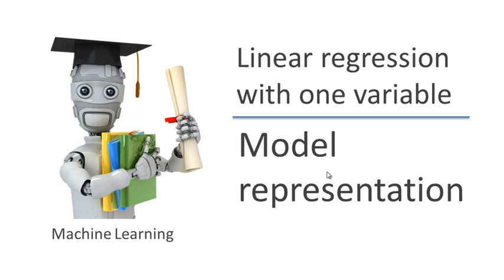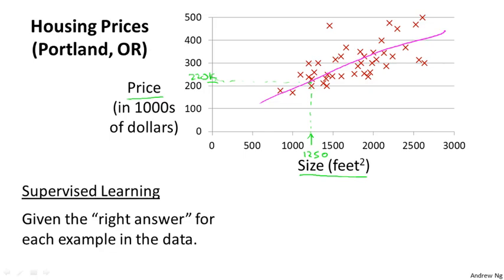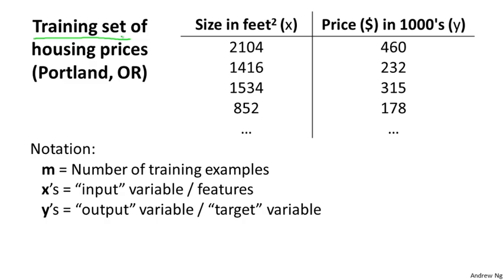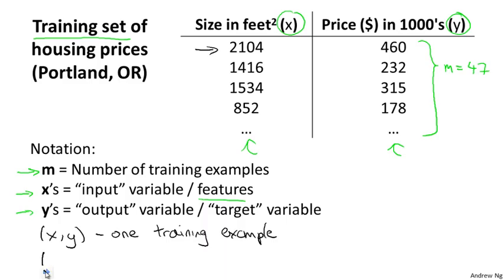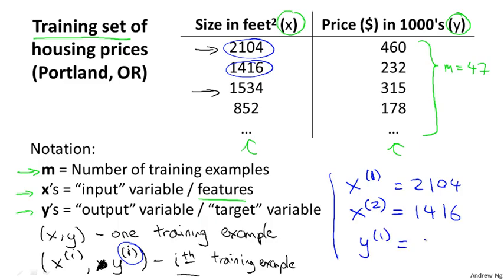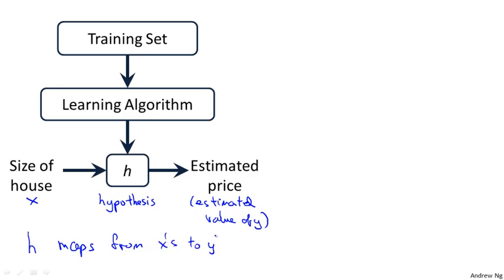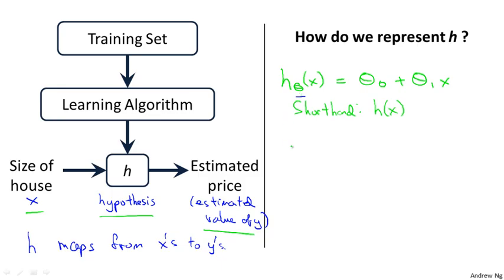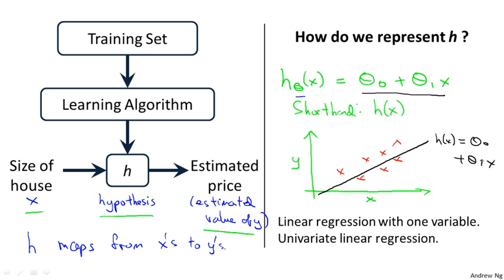Lecture 2.1 Model Representation | Linear Regression With One Variable